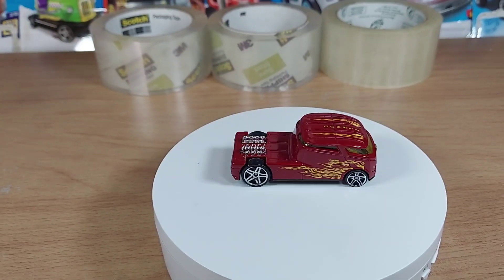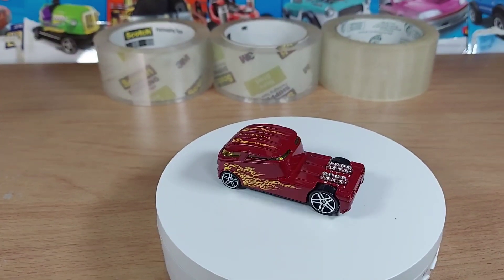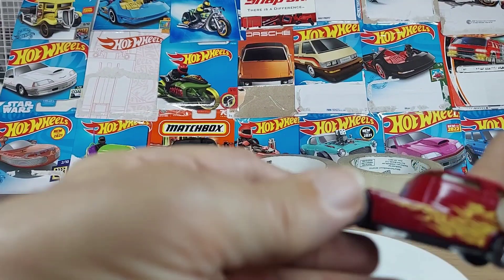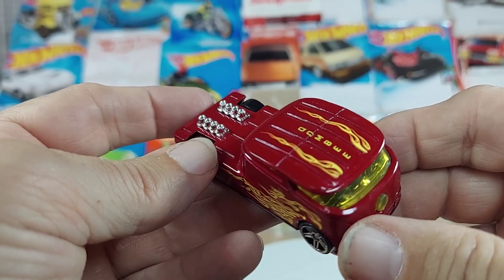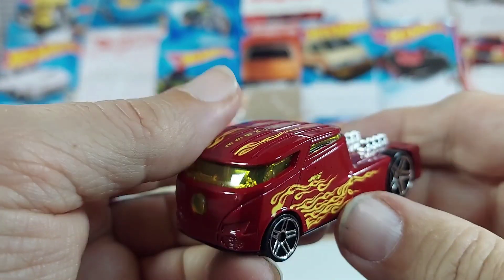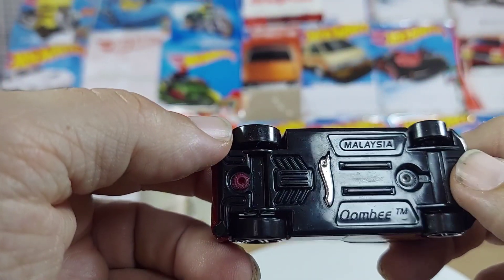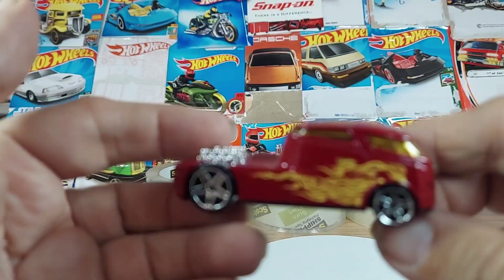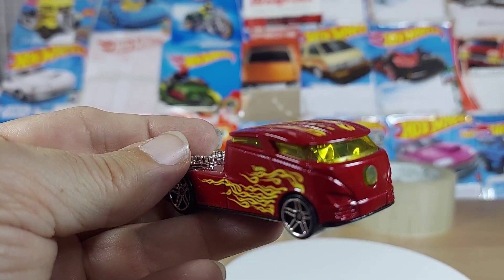hotwheels, qombee. vw diecast rig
diecast trucks